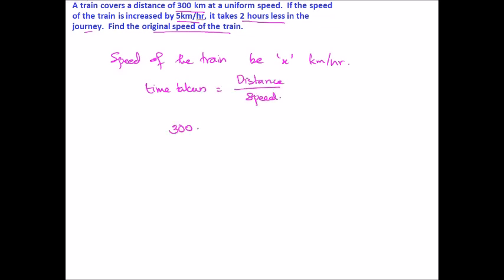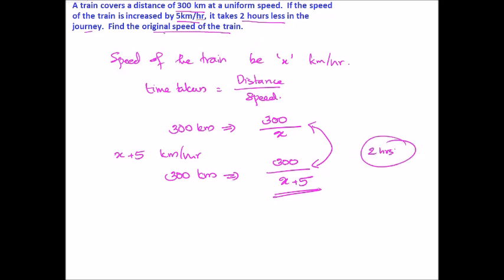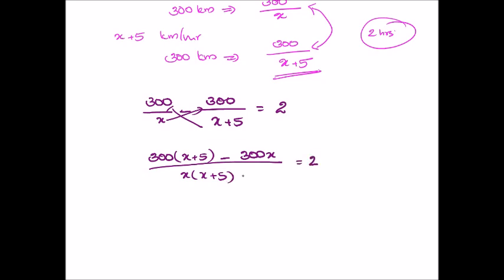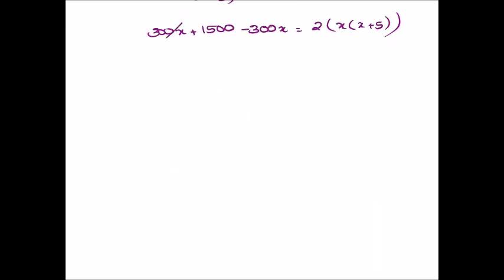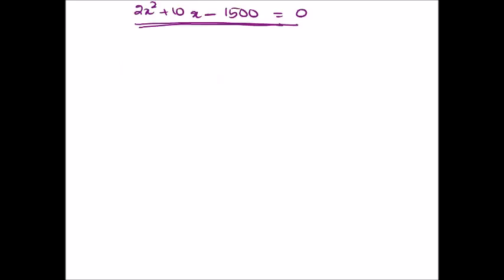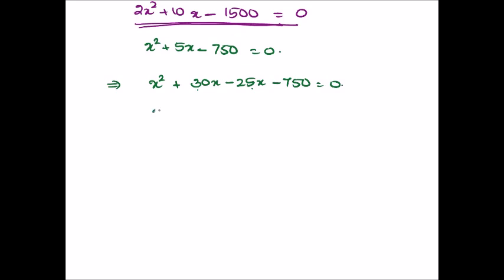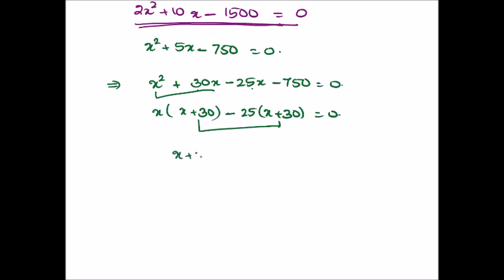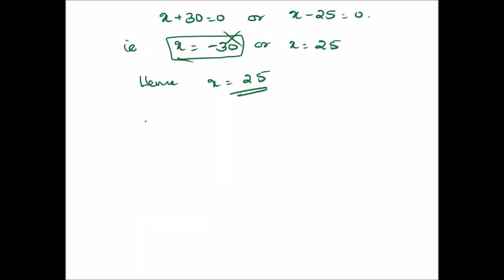Class 10 Maths | CBSE | Time, Speed & Distance | Board Exam | Most Important Question Solved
Welcome to Class 10 CBSE Mathematics – Board Exam Based Solutions!

In this video, we solve an important Time–Speed–Distance question frequently asked in CBSE Class 10 Board Exams:

💡 Question:
A train covers a distance of 300 km at a uniform speed. If the speed of the train is increased by 5 km/hr, it takes 2 hours less for the journey. Find the original speed of the train.

This problem is solved step-by-step with a clear explanation, making it easy for you to understand and perfect this chapter for your exam preparation.

✅ What you will learn:

How to form equations using speed, distance, and time

How to use the reduction in time to set up a quadratic equation

Step-by-step solving to find the original speed

Tips to avoid common mistakes in board exams

Time, Speed & Distance chapter revision

Last-minute exam practice